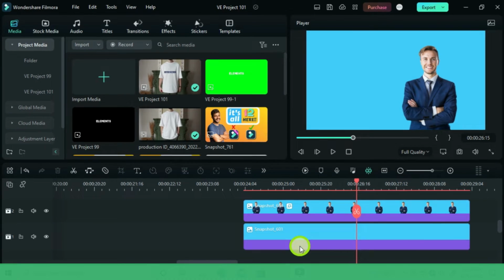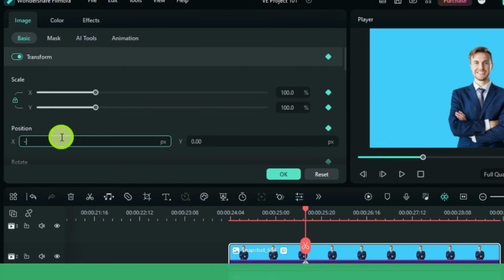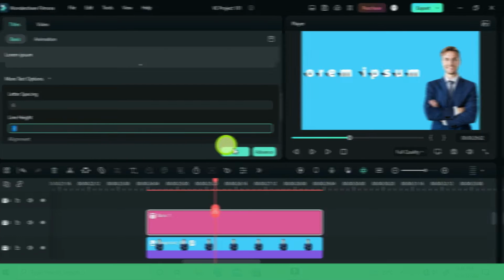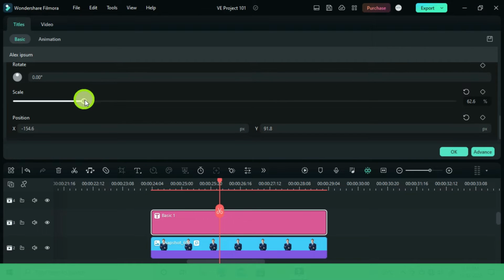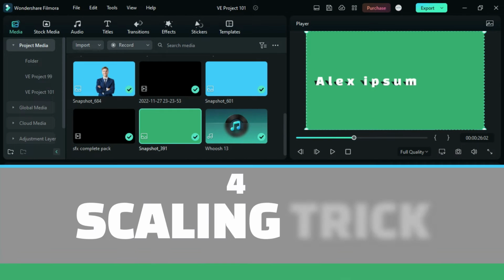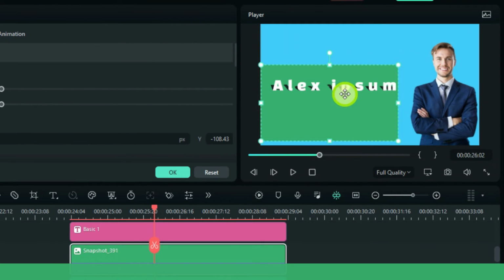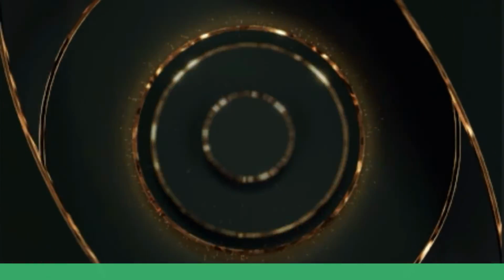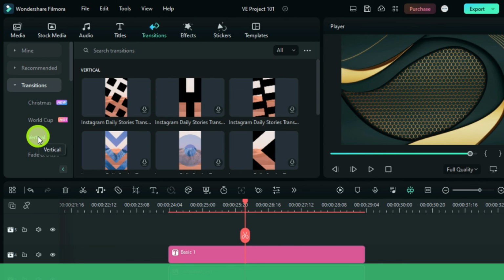5 MOST Hidden Features & Tricks in Filmora 12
Hello, friends. How are you all doing? In this video, I will show you the 5 most hidden features that will help you maximize your editing skills. I'm very sure that at least 60 percent of the information in this video is new to 90 percent of the viewers of this video.